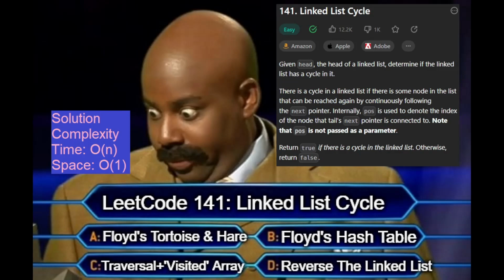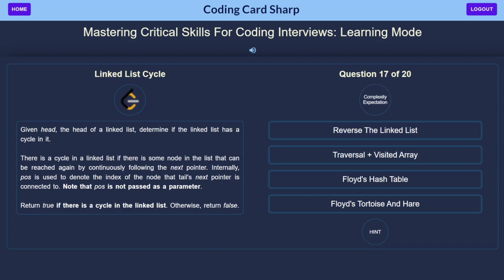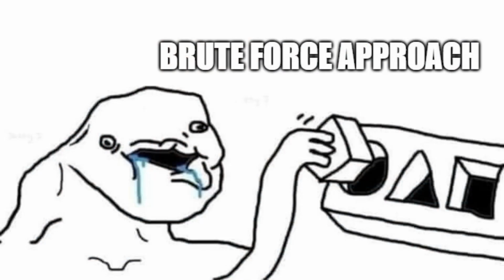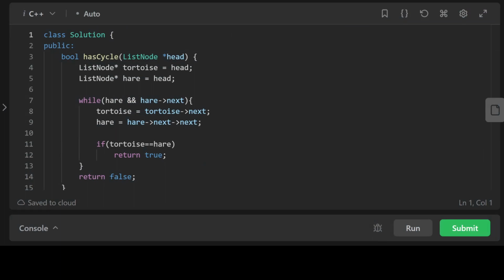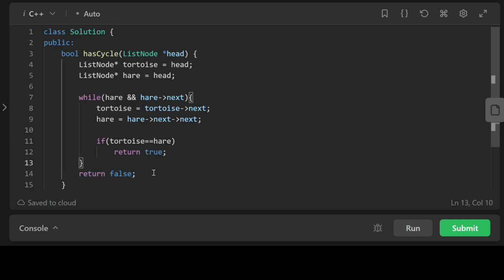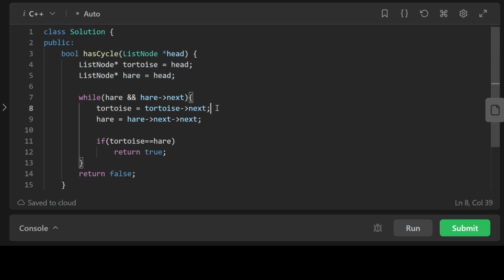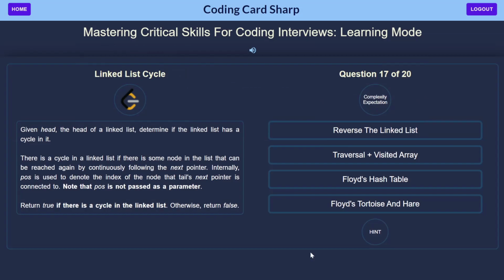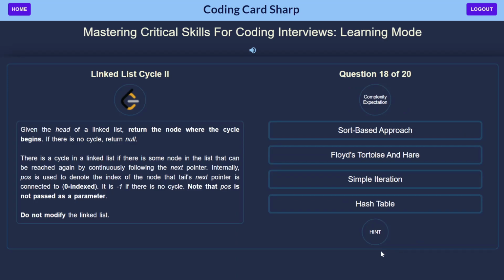Linked List Cycle Explained: Ace Your LeetCode Technical Interview With Coding Card Sharp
0:00:00-0:01:04 Introduction
0:01:05-0:01:23 Pause the video
0:01:24-0:01:46 Brute-force Approach
0:01:47-0:04:25 Code Walkthrough
0:04:26-0:05:14 Challenge!